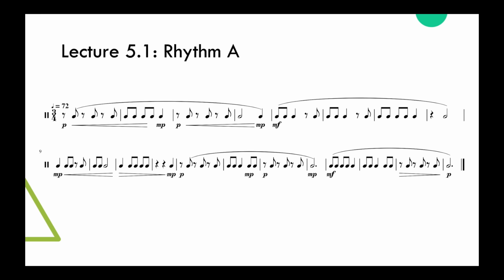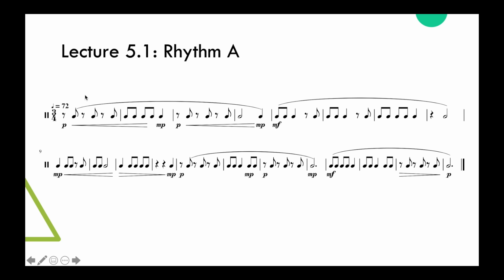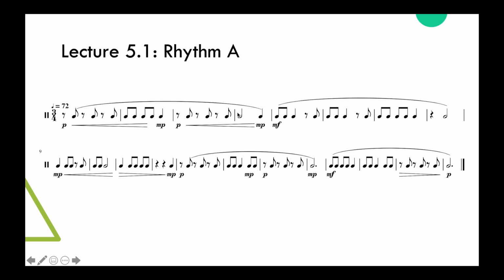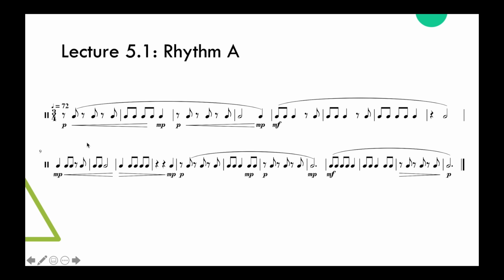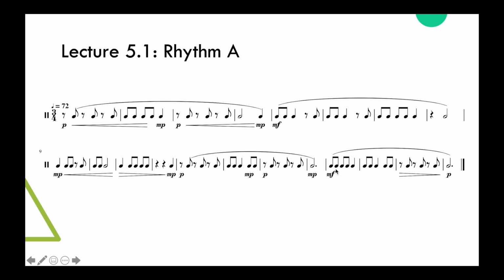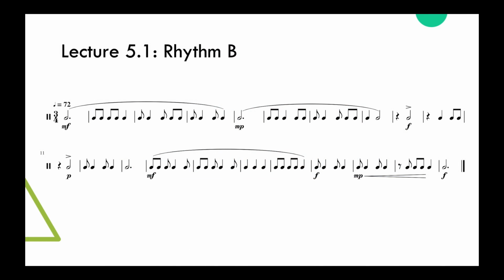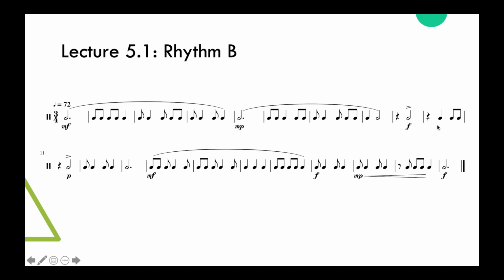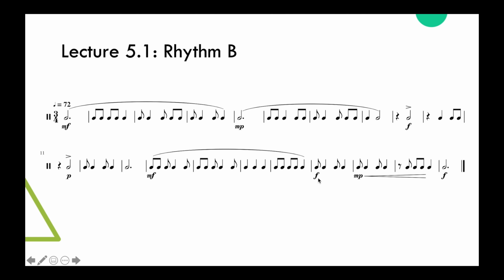MUS 061/A Lecture 5.1 (Rhythm)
This video is about reading more difficult rhythms in 3/4 meter